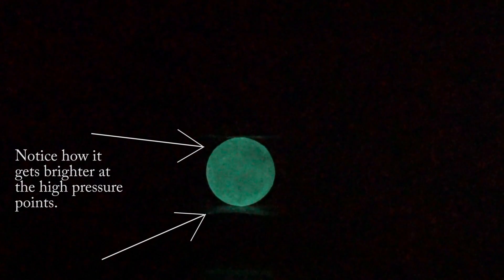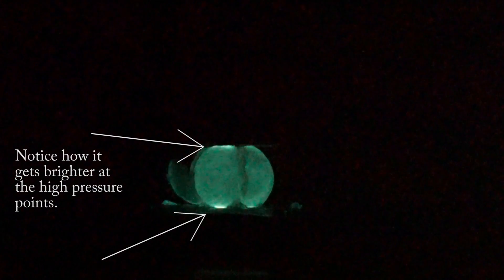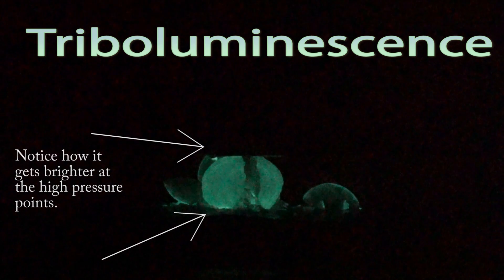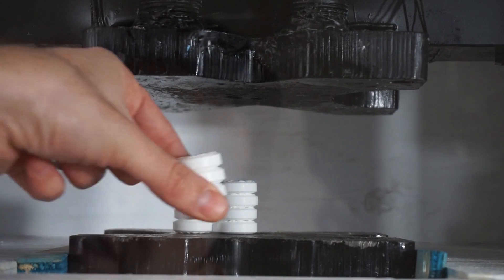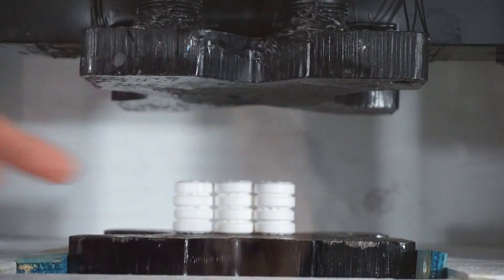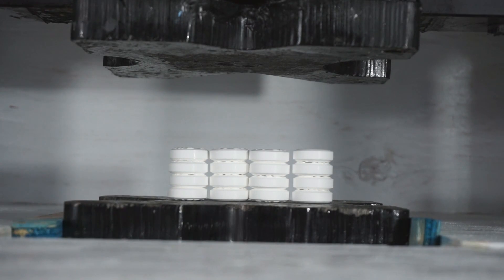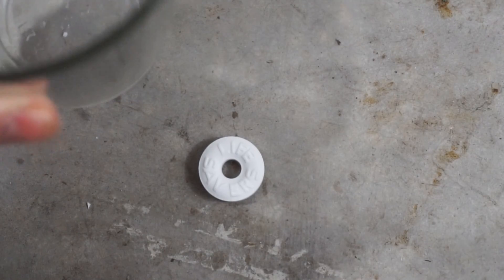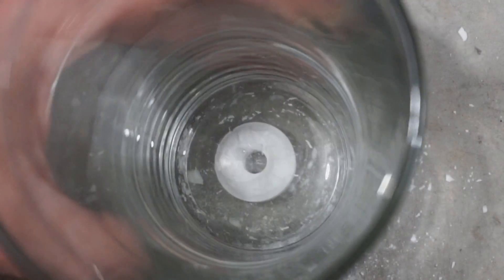Can I Make Triboluminescence Happen In A Hydraulic Press?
In this video I try to see if I can get wint-o-green LifeSavers to troboluminesce by crushing them with a hydraulic press. This video was party inspired because of when I crushed a glow-in-the-dark rock in the press, I think that it has small parts that had this occurring. Although I'm not sure.